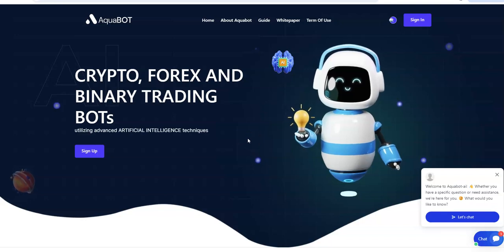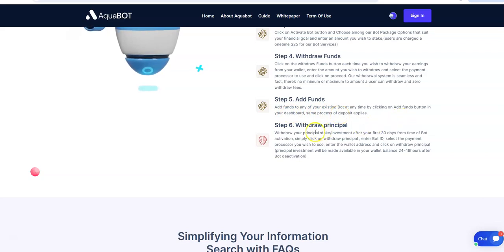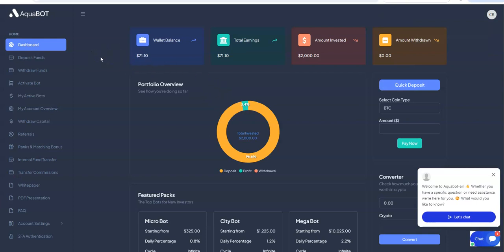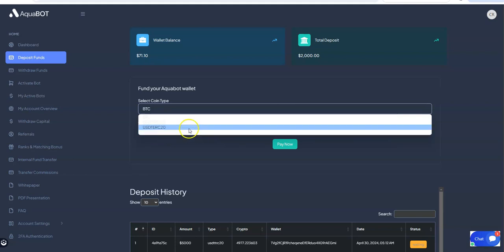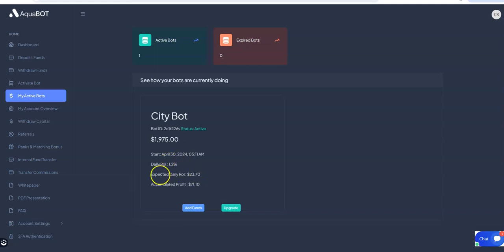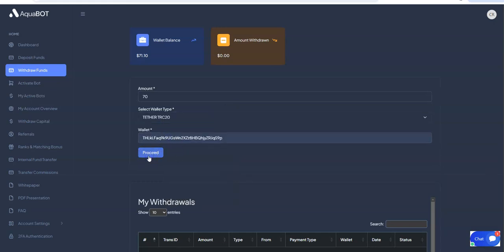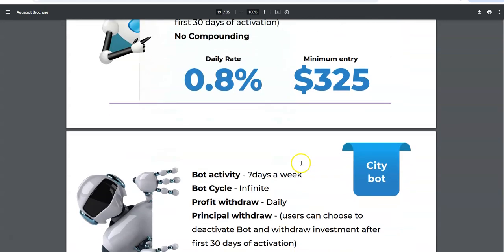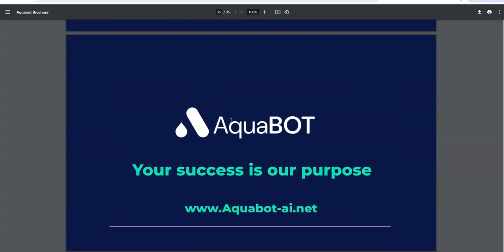Aquabot - Passive Platform Update - Earn up to 2.2% Daily and Rewards to Grow Like Crazy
Episode 5753

Mid-level Platforms

Others